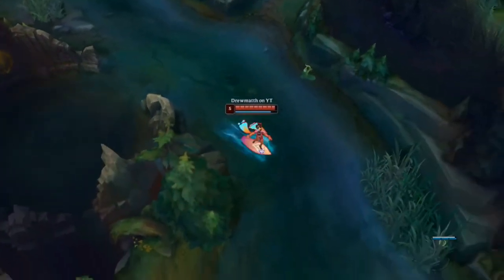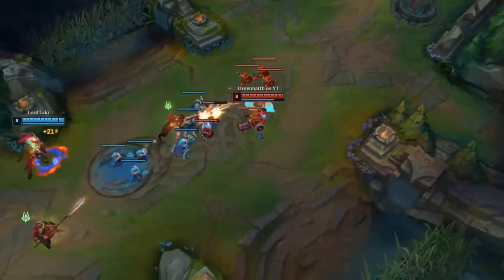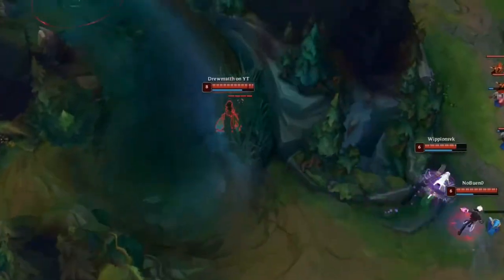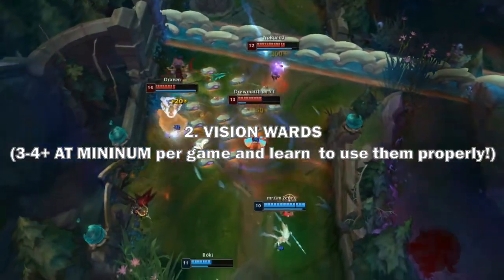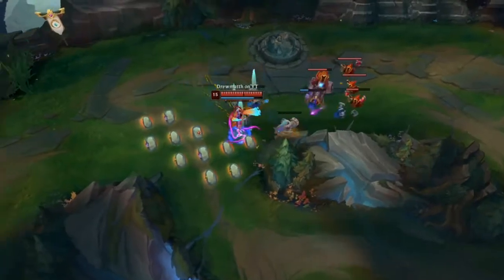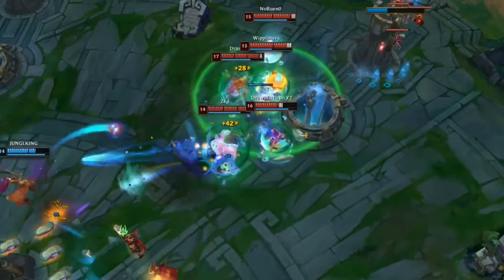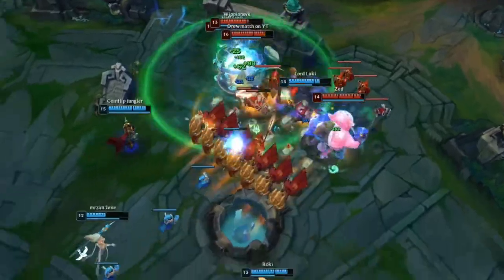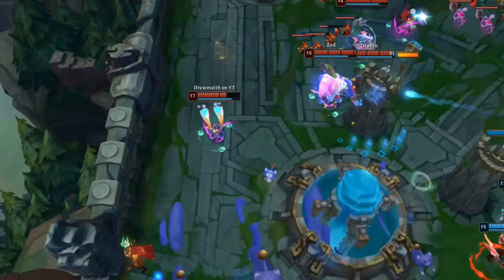5 Rules YOU NEED TO KNOW to Play Taliyah MID in Season 11 - A Taliyah MID Guide - League of Legends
Drewmatth here guys with another short video on some of the RULES you need to know in order to learn to play Taliyah Mid in season 11 (or to play better on Taliyah in general). This is a Taliyah Mid focused Guide for this season to teach you about how not to lose to the shopkeeper, how many vision wards to buy, how should be your mental and so on.

You need to watch your own replays and create some extra rules for yourself as well if you truly want to improve

► If you want to buy me a beer or my morning coffee you can donate at this link:

I intend to create an OP.GG League of Legends Improvement Group and keep track of players that I coached over days/weeks/months.

I am relatively new to the whole streaming thing.

► TIMESTAMPS:
It''s just 5 minutes don't be lazy :D